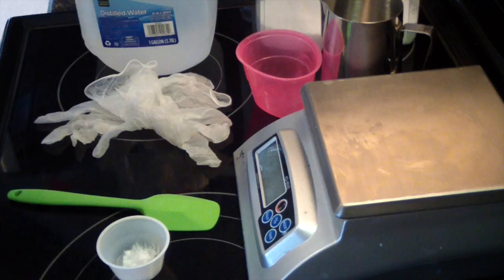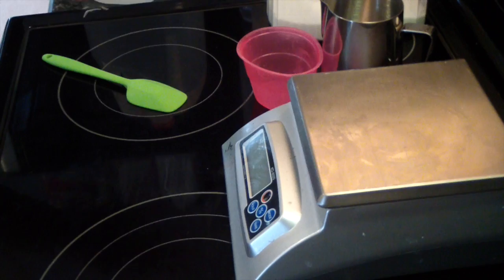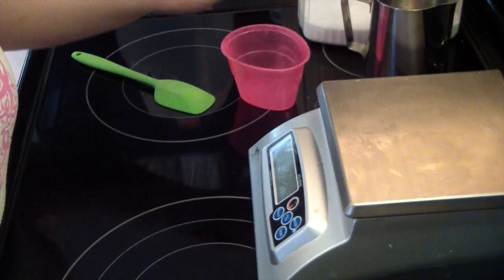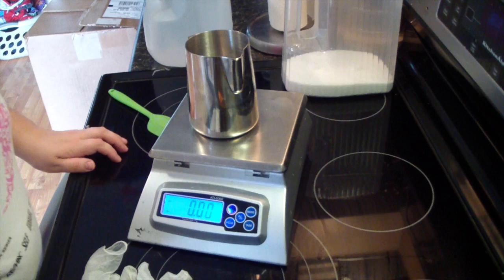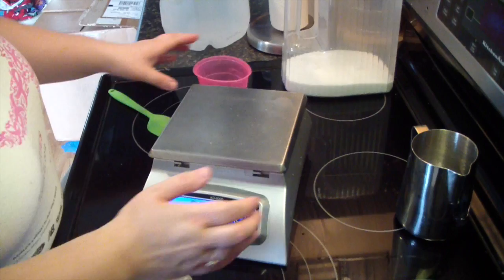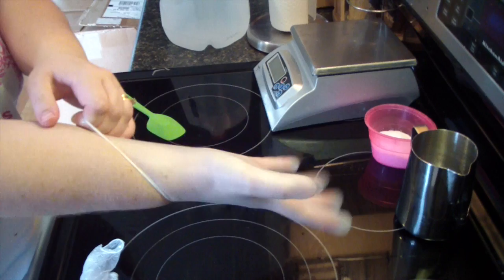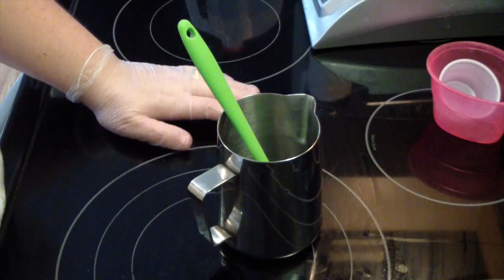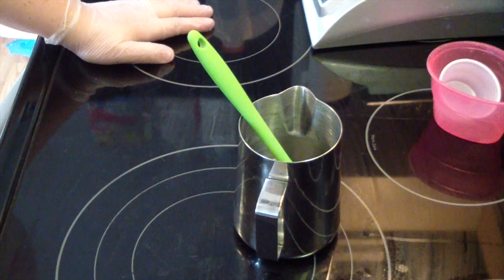Soaping Basics - Episode 1 (Lye Safety & Preperation)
If you are interested in purchasing any of my products please join my Facebook Group! This is where you can keep up with all things i am making and when i will release my soaps for sale.

Free Recipe:
1.25oz Castor Oil
2.50oz Cocoa Butter
5.00oz Coconut Oil
13.75oz Olive Oil
2.50oz Shea Butter

Lye Solution: 33% Concentration
6oz Water
3.40oz Lye
1.25oz Cream (set aside to add later)

Additives: (optional)
1 TBSP each
Kaolin Clay
Colloidal Oatmeal
Goat Milk Powder
Tussah silk for lye solution
1 teaspoon of color.

This recipe is designed to fill the 2lb molds offered on BeScented.com. If you do not want to use cream in your recipe add the 1.25oz to the water portion. Hope you enjoy and happy soaping!!